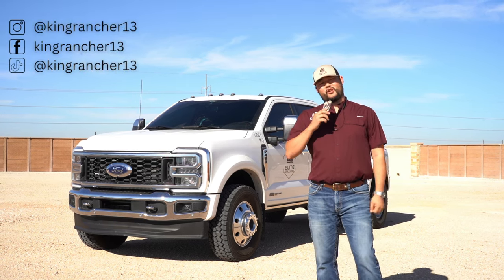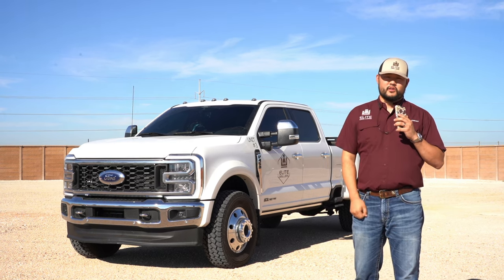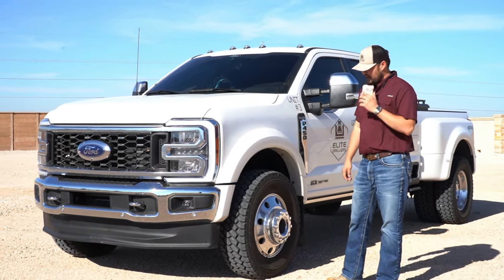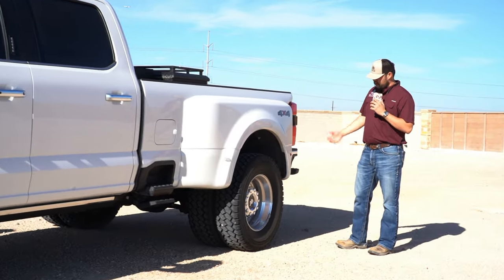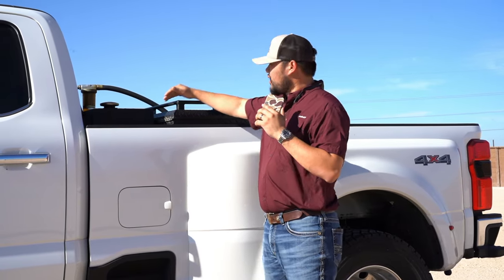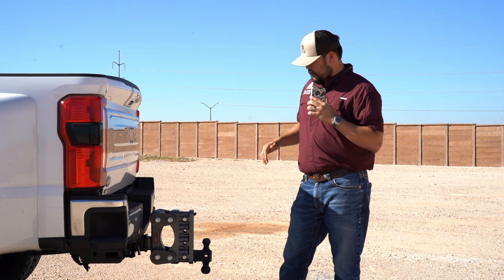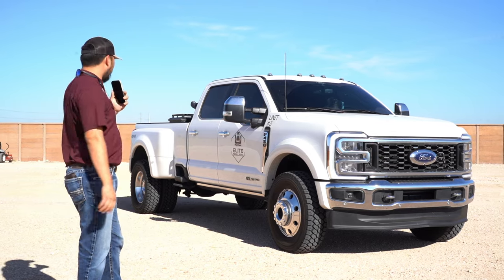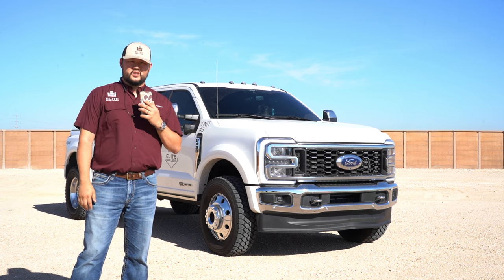2024 F450 King Ranch Set Up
Truck: @KingRancher13
Personal: @TheRealBlissJung
Business: @Outdoor.Trucks @Outdoor.Financial @EliteDrillers